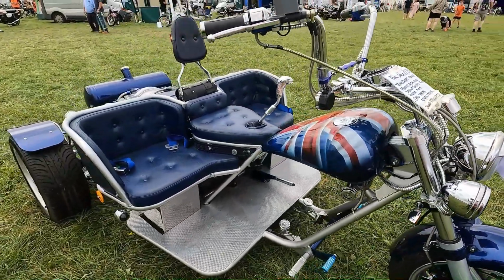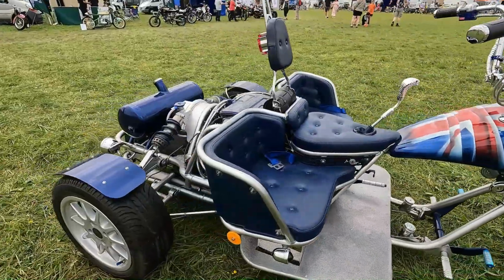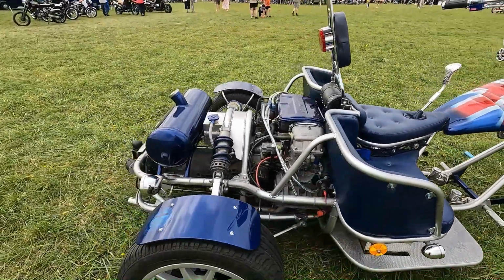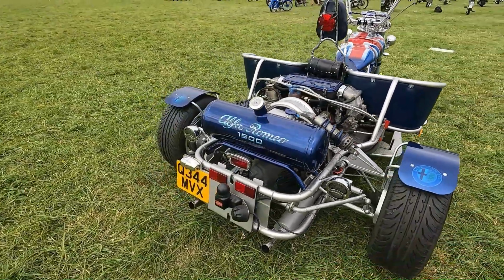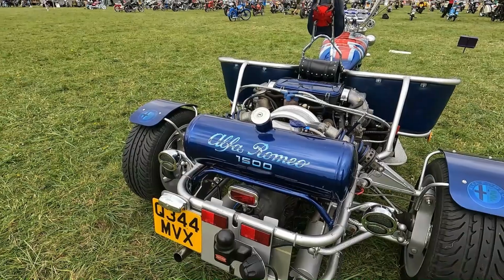Motorcycles Gloucestershire Vintage & Country Extravaganza 2024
Excellent show of motorcycles this video shows only a few examples. gloucestershire gloucestershirevintageand countryextravaganza